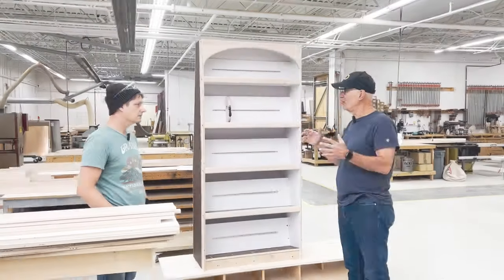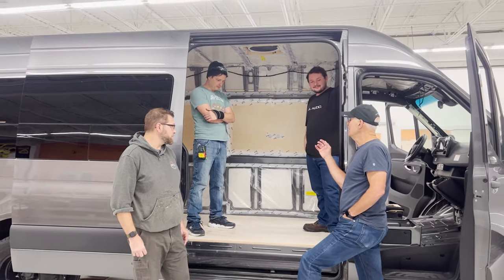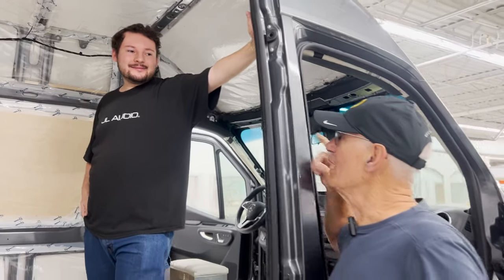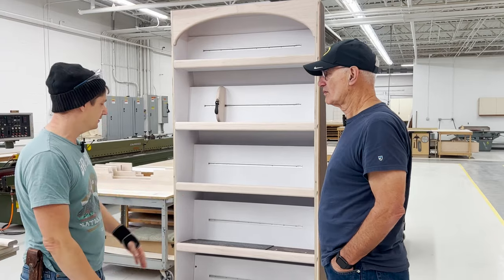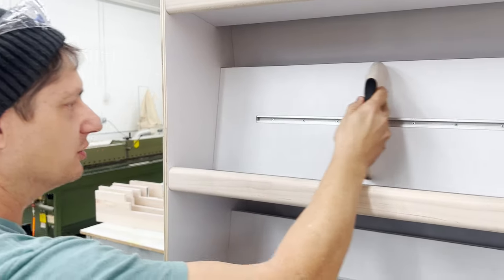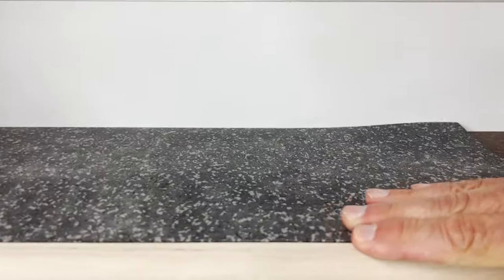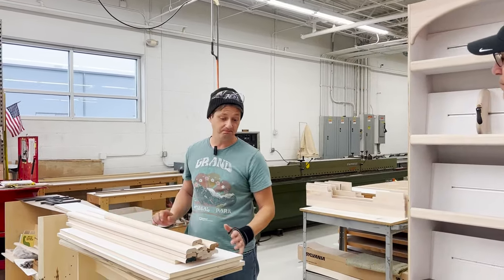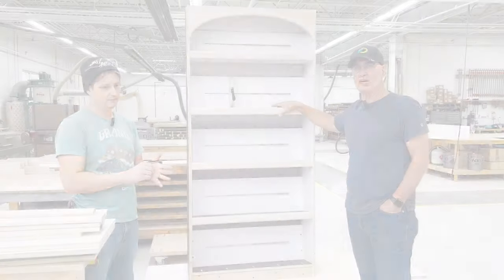The Bookmobile Begins | Library Project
To the librarians at the Milan-Berlin Library, here's a look at your Bookmobile in progress.